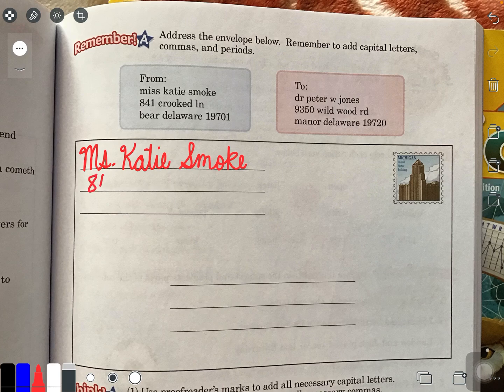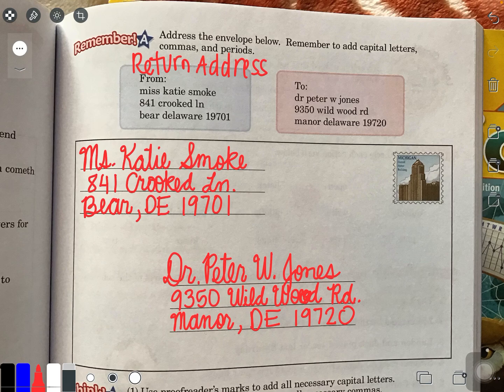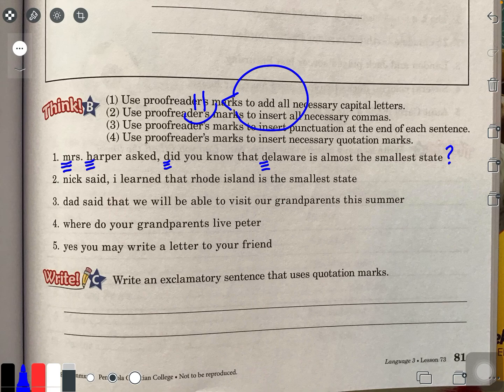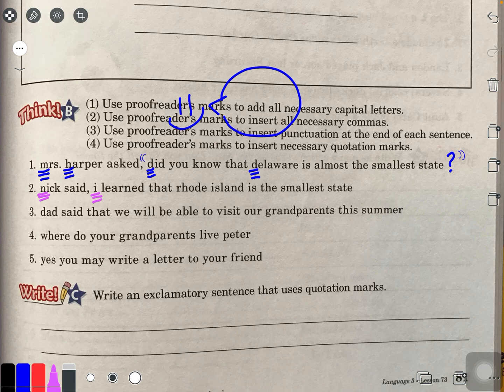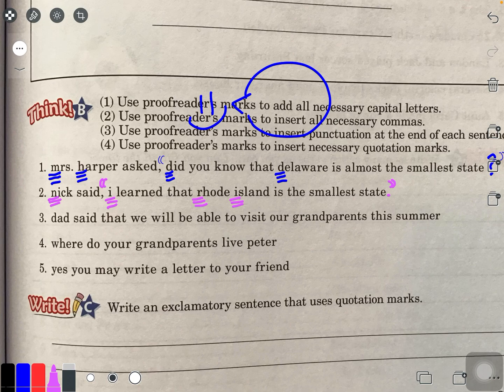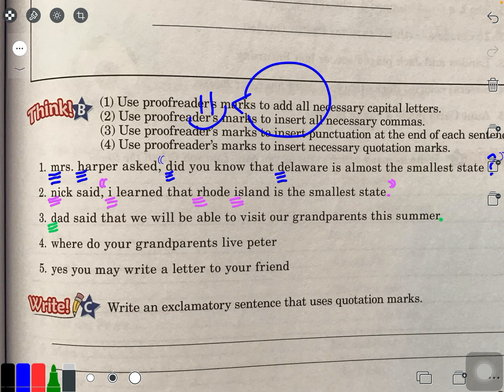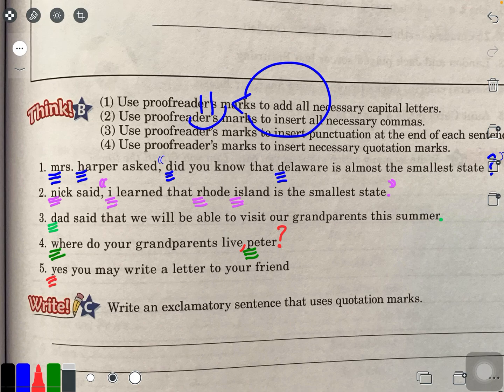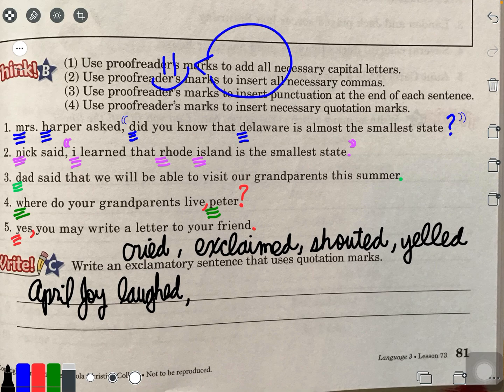3rd Language, p. 81